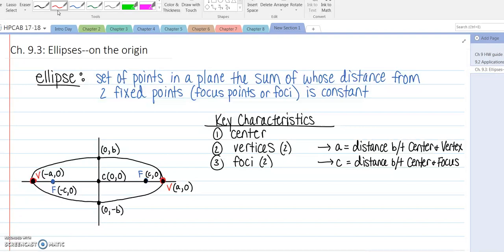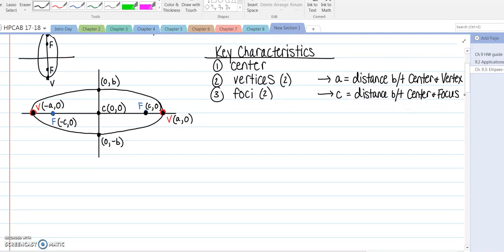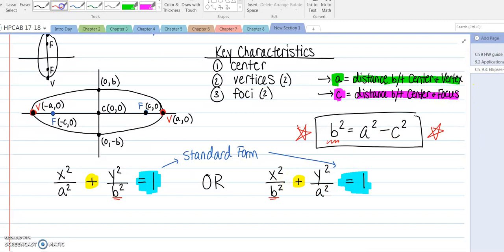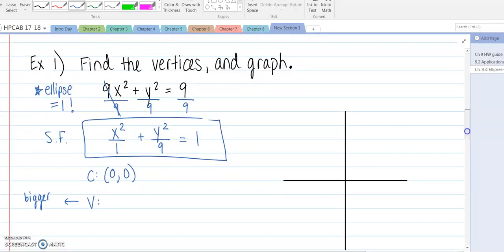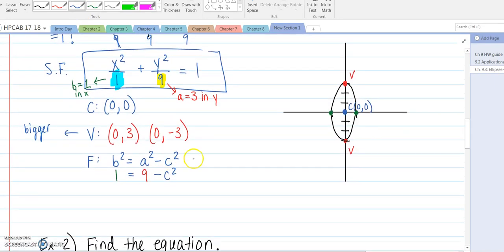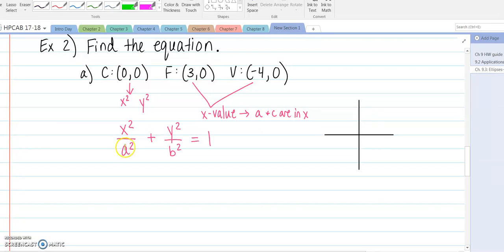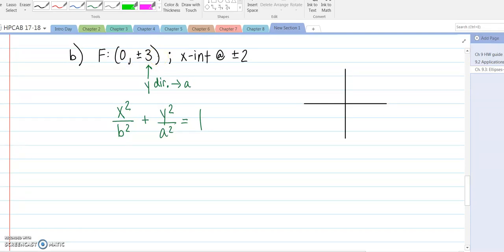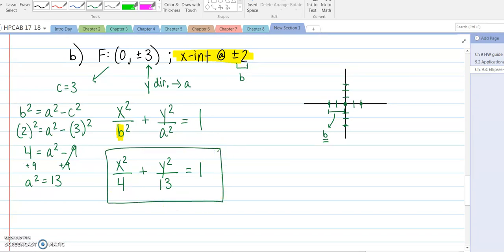HPCAB Ch 9 3 Ellipse Notes Day 1